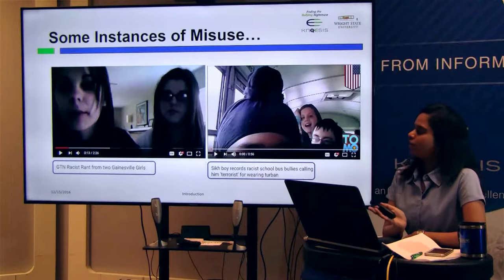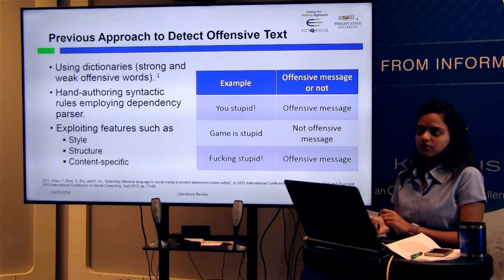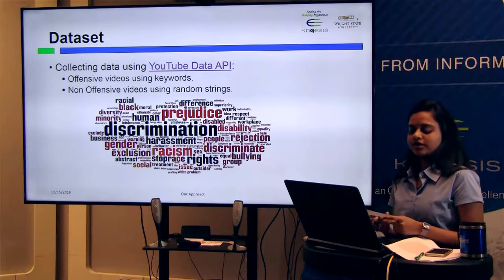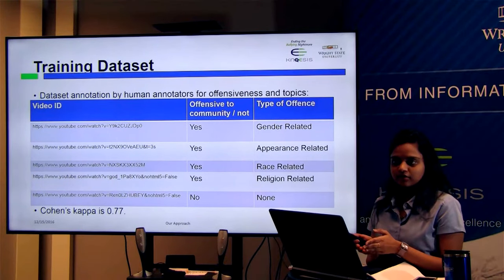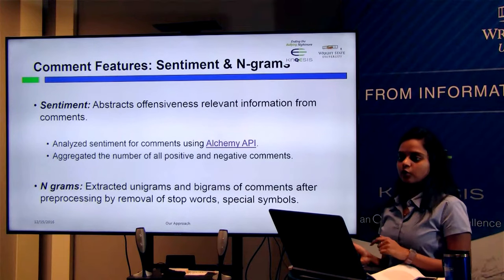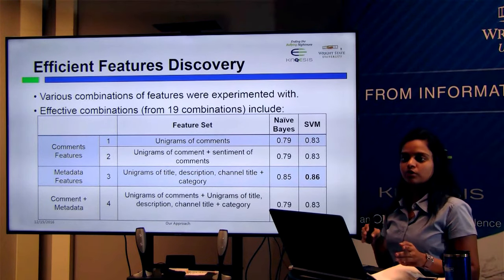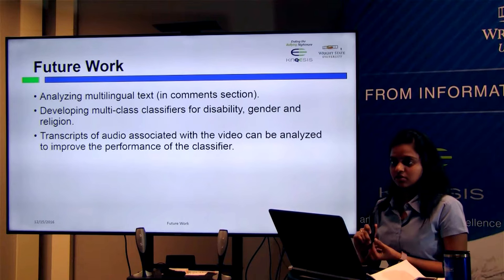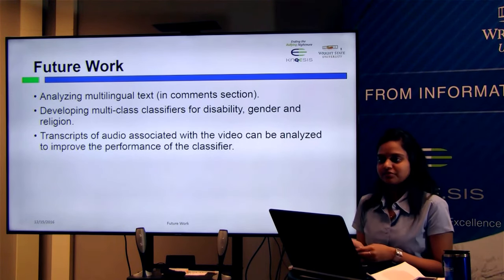Rajeshwari Kandakatla: Identifying Offensive Videos on YouTube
ABSTRACT:
Harassment on social media has become a critical problem and social media content depicting harassment is becoming common place. Video-sharing websites such as YouTube contain content that may be offensive to certain community, insulting to certain religion, race etc., or make fun of disabilities. These videos can also provoke and promote altercations leading to online harassment of individuals and groups.

In this thesis, we present a system that identifies offensive videos on YouTube. Our goal is to determine features that can be used to detect offensive videos efficiently and reliably. We conducted experiments using content and metadata available for each YouTube video such as comments, title, description and number of views to develop Naïve Bayes and Support Vector Machine classifiers. We used training dataset of 300 videos and test dataset of 86 videos and obtained a classification F-Score of 0.86.